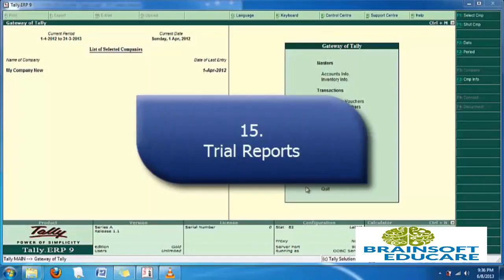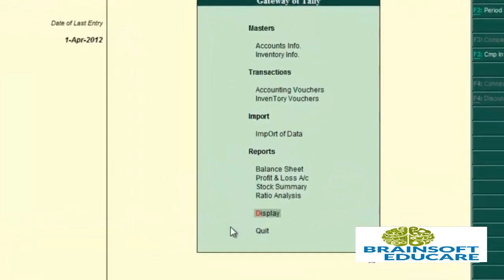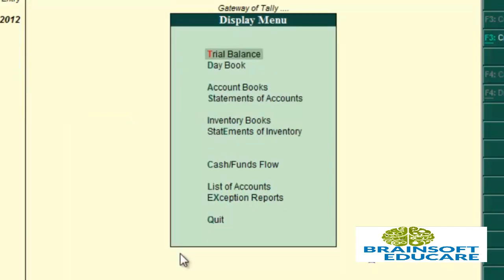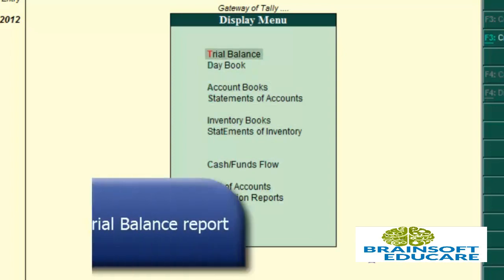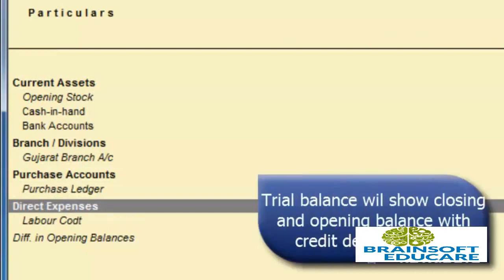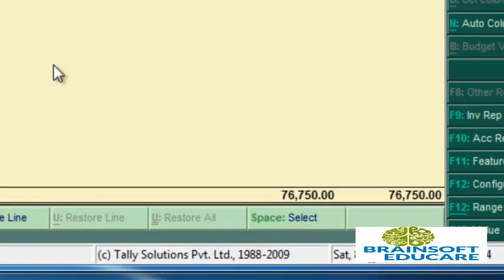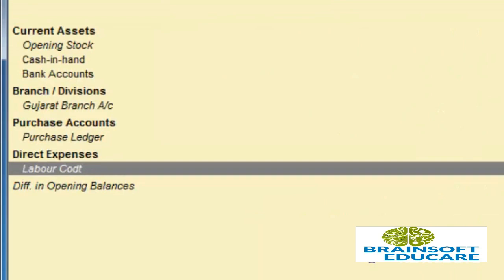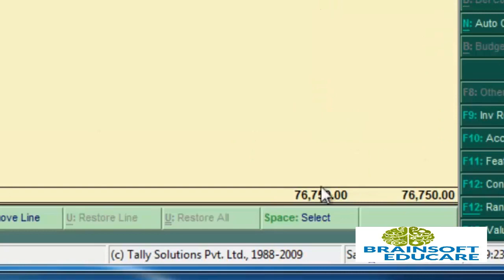Trial Balance in Tally.ERP9 | Tally.ERP9 Complete Course.